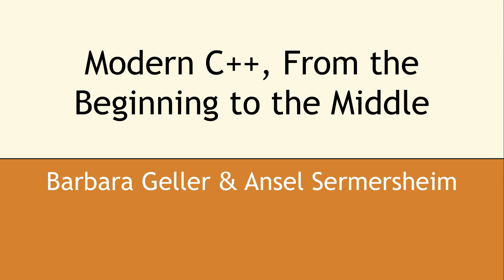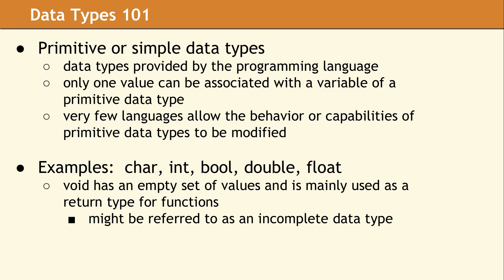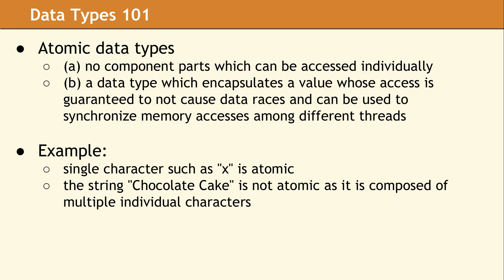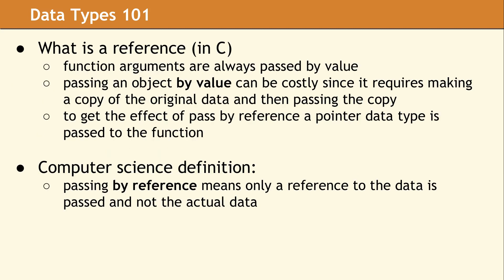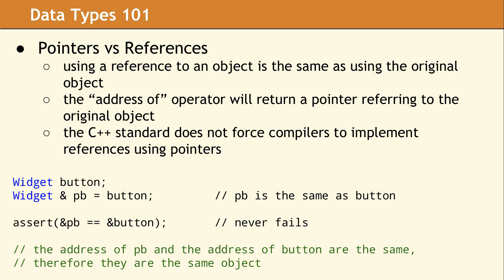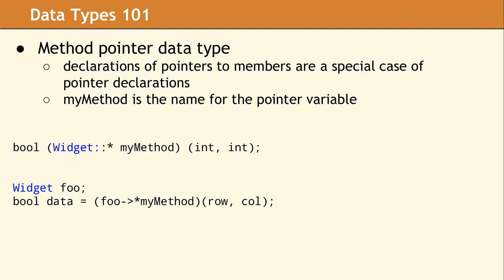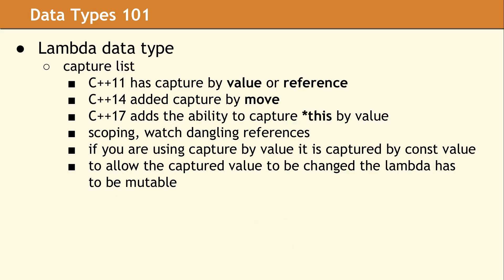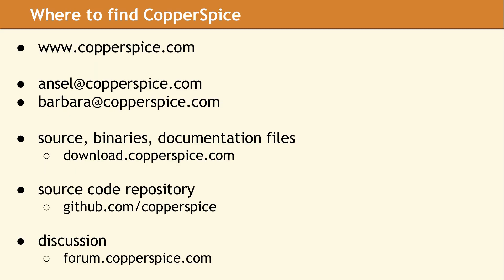Modern C++ (data types, references)